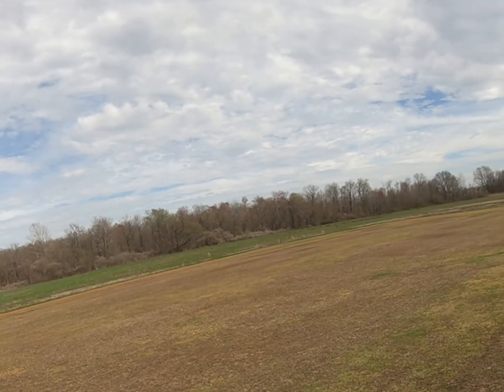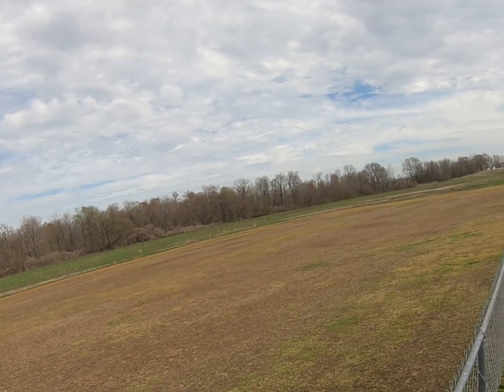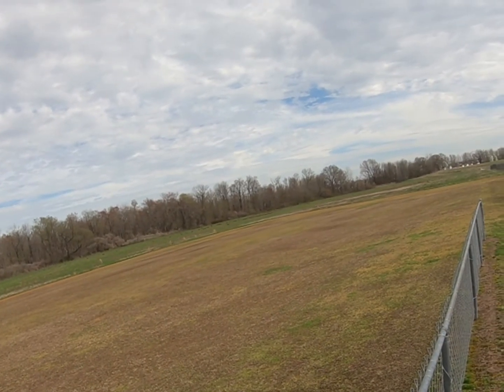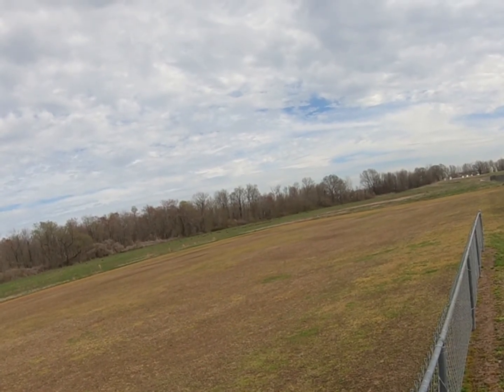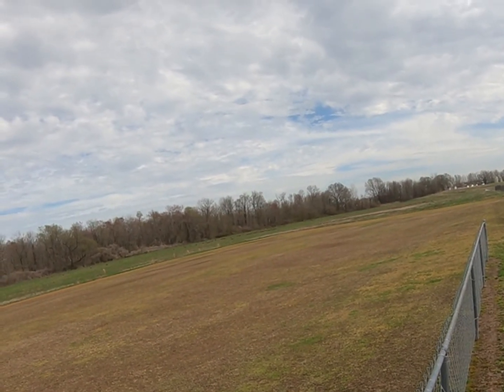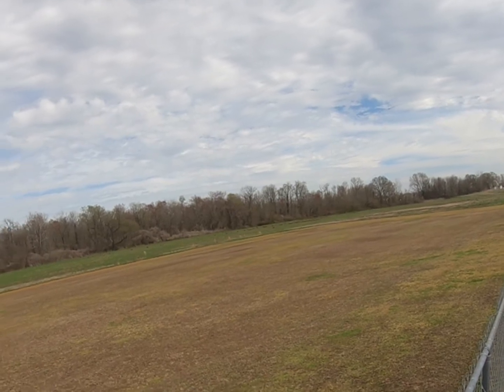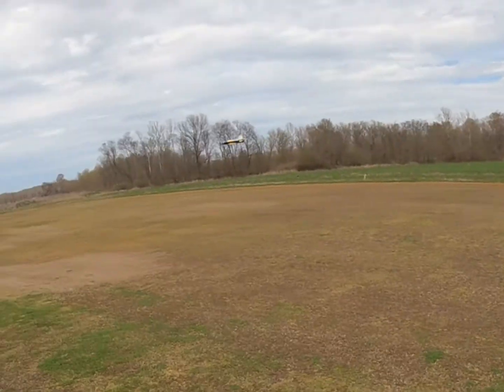Freewing 70mm Rebel 4 cell Flap Tuning